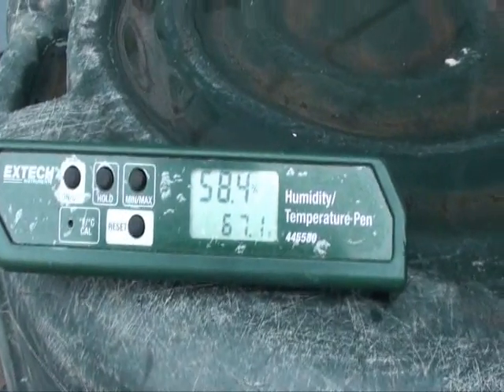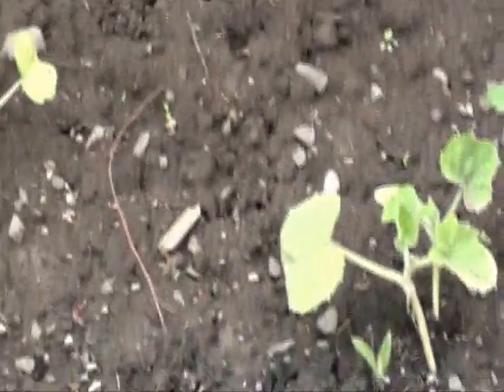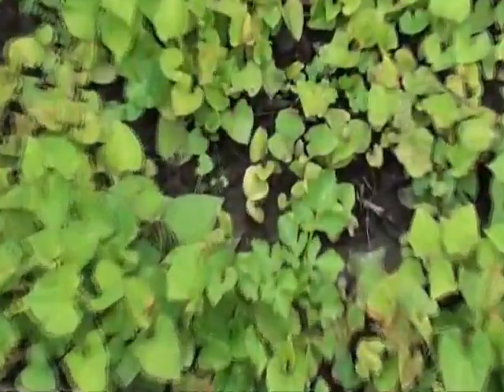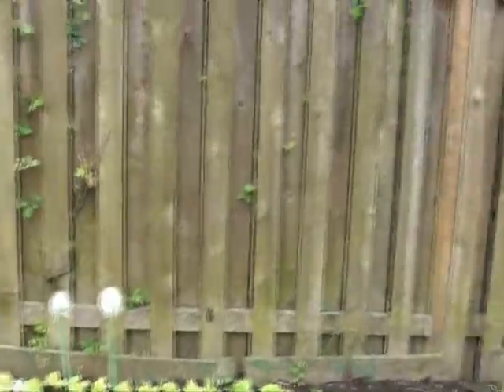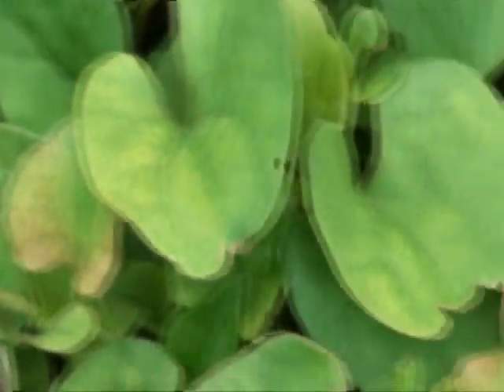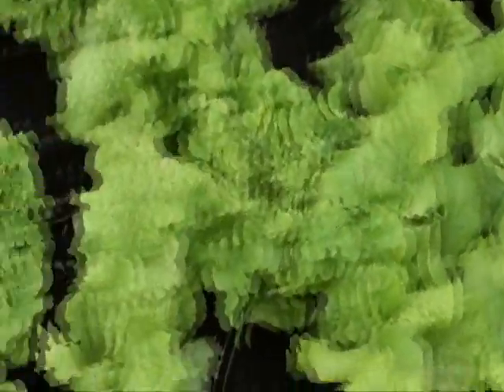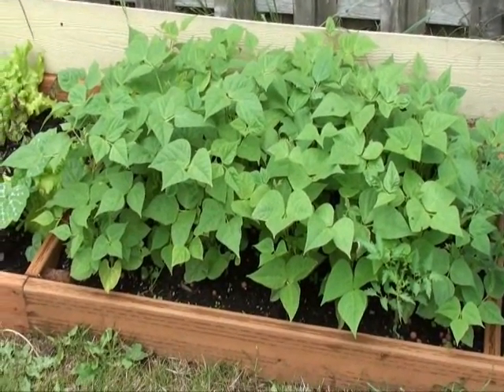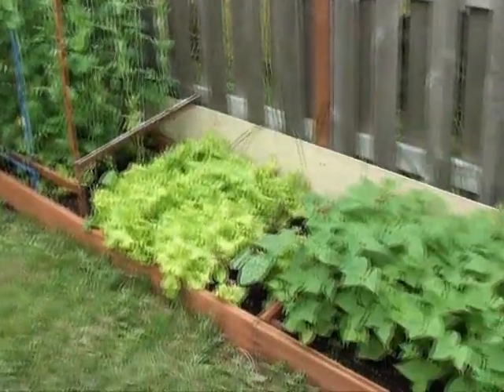the garden patch 01july2112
a look at the garden patch...gotta love onions and mint